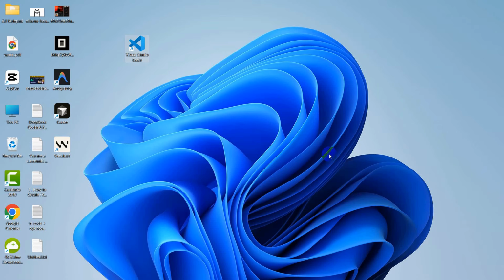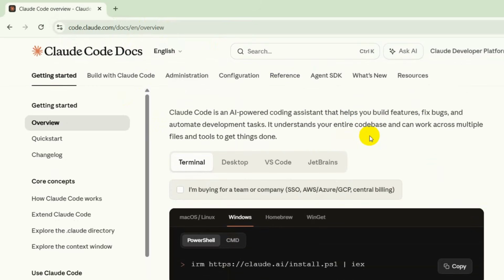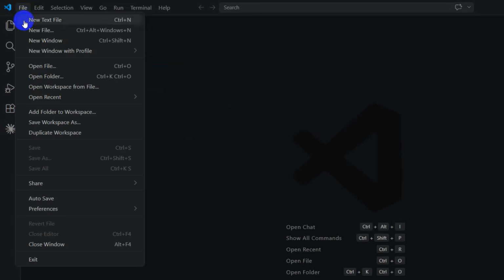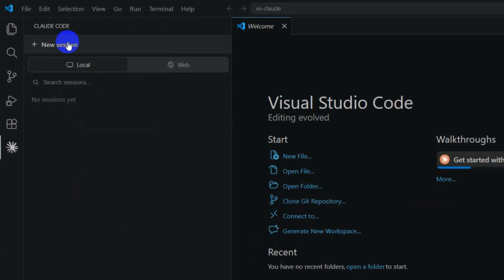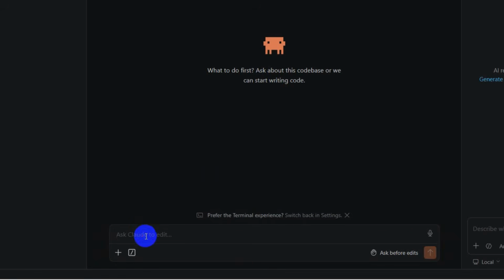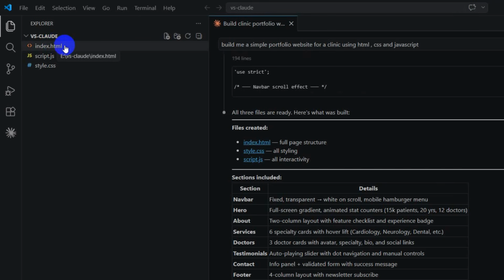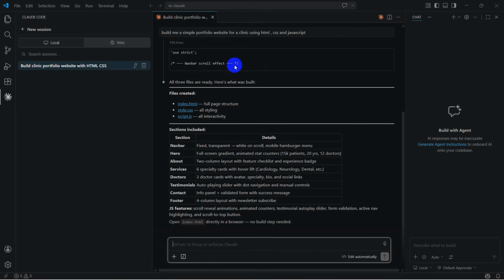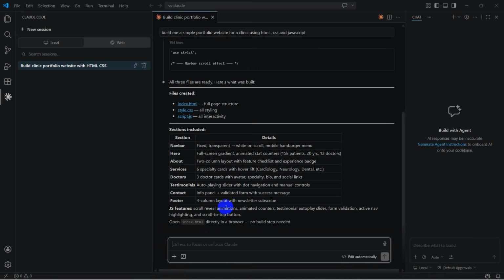How to Install & Use Claude AI in VS Code (Complete Beginner Guide)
Learn how to install and use Claude AI in VS Code step-by-step. In this complete beginner-friendly tutorial, you’ll learn how to set up Claude AI inside Visual Studio Code, connect it properly, and start using AI for coding, debugging, code generation, and project development.

Whether you are a beginner developer or an experienced programmer, this guide will help you boost productivity using Claude AI with VS Code.

🔥 In This Video:

How to install Claude AI extension
How to connect and configure Claude
How to use Claude for coding
Generate code with AI
Fix bugs using Claude AI
Beginner tips & setup guide

💻 Perfect for:

Web Developers
Developers using Claude AI

📌 Tools Used:

VS Code
Claude AI